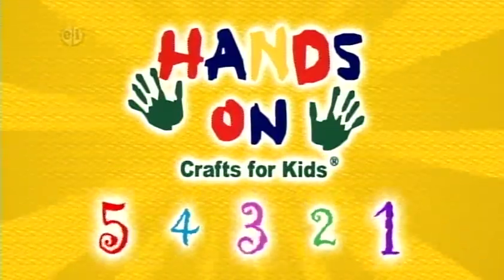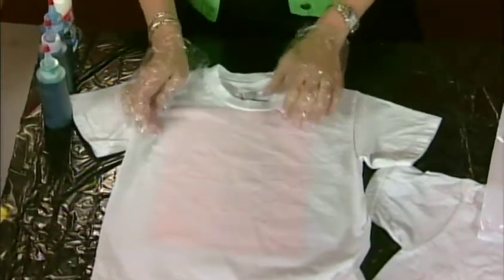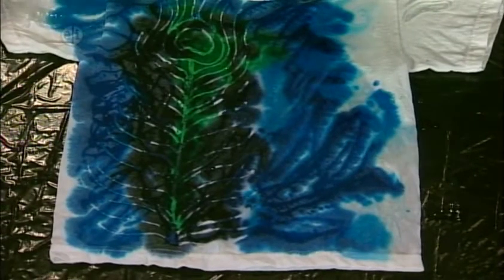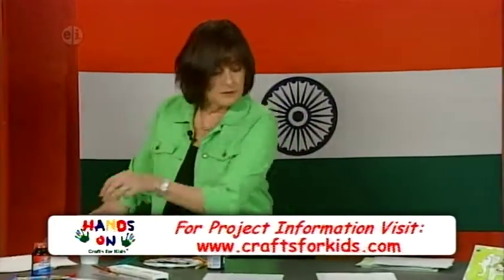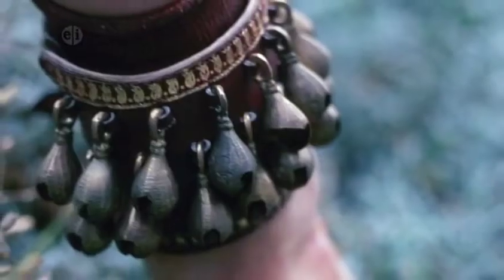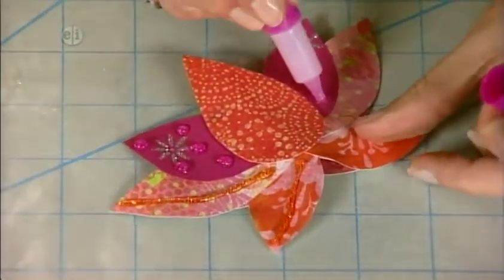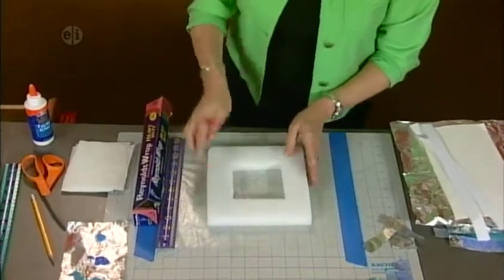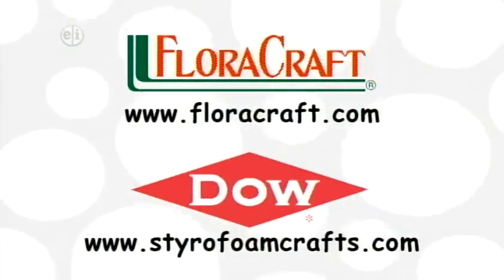The next country we visit is on Hands On Crafts for Kids Show 1309 India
Show 1309 India features craft projects inspired by some of the Indian national symbols. The first craft is a new batik method using glue to create a peacock feather on a shirt. Then, it’s another view of a batik look project but this time we use paper and our design is an elephant. The next project is a beaded pendant or ornament featuring bright colors and metal beads. The last project is a frame using foil to create the look of mirrors and pressed metal. This series recognizes the cultural diversity of the United States and encourages kids and parents to learn more about their heritage. It is an excellent resource for teachers, group leaders, and after school programs with easy projects representing countries and cultures. Projects are designed for kids ages 7 thru 12.